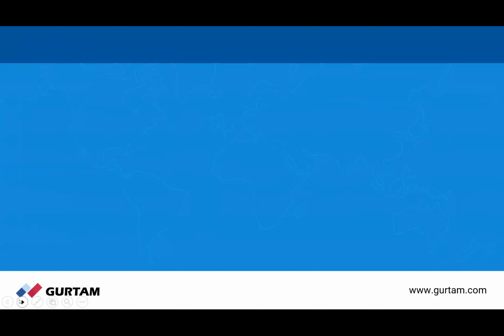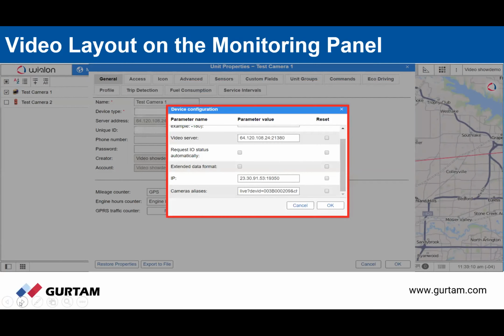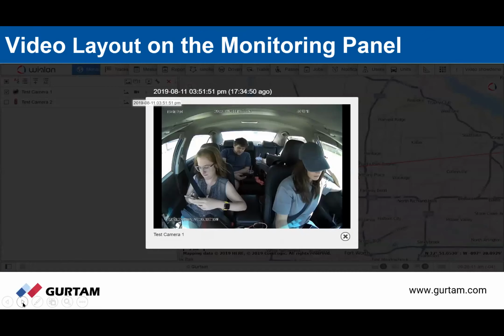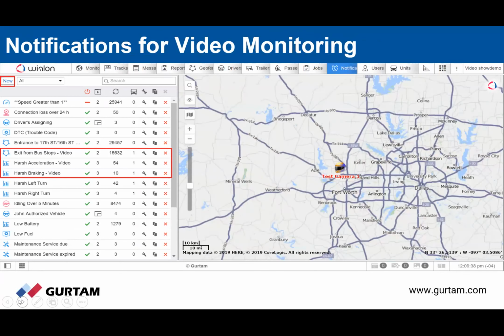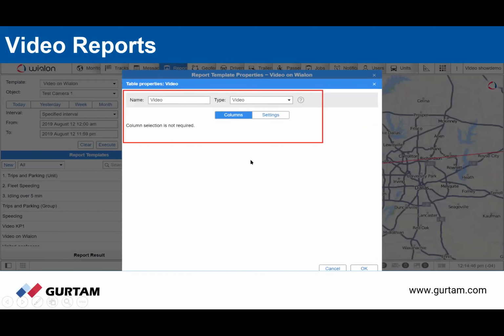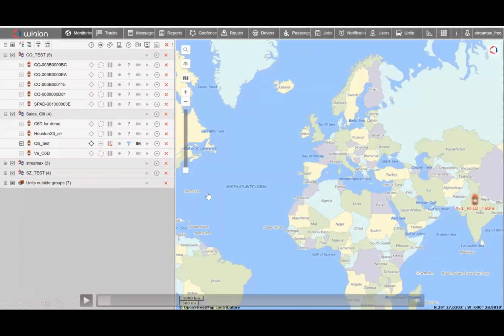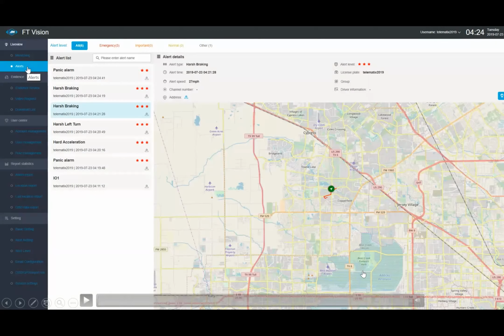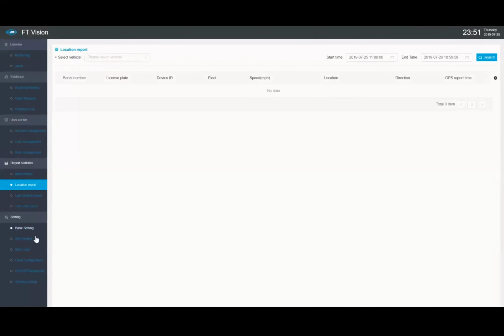Webinar: Key features of video in Wialon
- Video layout on the monitoring panel
- Notifications for video monitoring
- Video reports
- FT Vision by Streamax

Presented by Liana Shatova, Gurtam, and Sam Teng, Streamax.